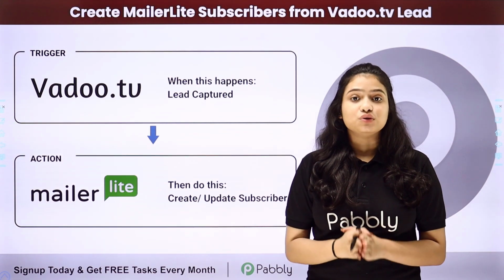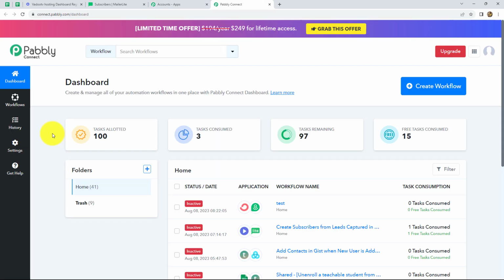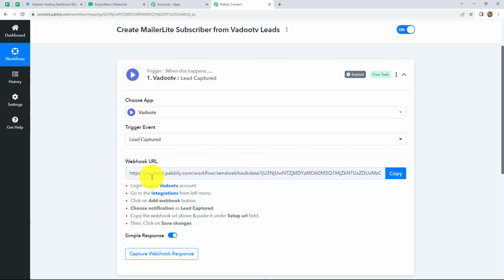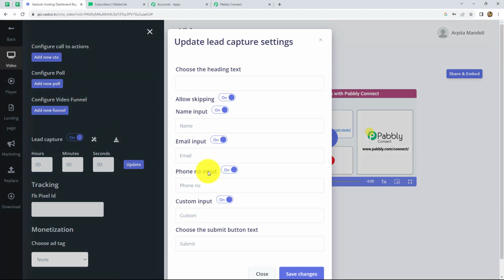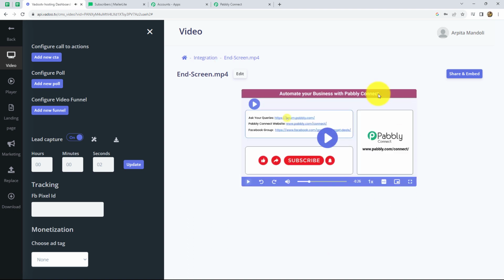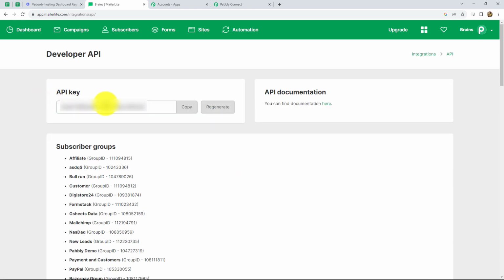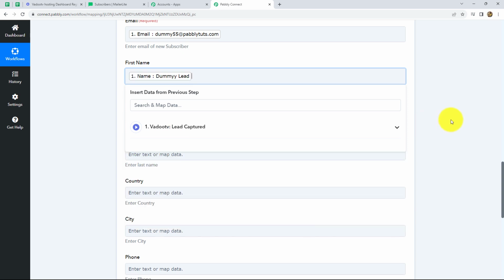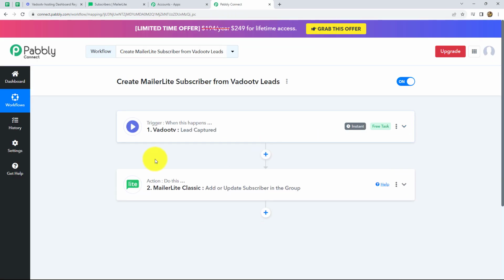How to Create MailerLite Subscriber from Vadoo.tv Lead | MailerLite Vadoo.tv Integration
In this video, we'll show you Vadoo.tv & MailerLite Integration using Pabbly Connect. With this integration through Pabbly Connect, every time a new lead is generated on Vadoo.tv, an automated process is initiated. Pabbly Connect captures the lead data, including details such as name, email, and any other relevant information.

Next, Pabbly Connect uses this captured data to automatically create a new subscriber in your designated MailerLite list. This ensures that your MailerLite subscriber list is continuously updated with the latest leads from Vadoo.tv.

1. Automation: Pabbly Connect offers automation capabilities that can help you automate mundane and repetitive tasks. This allows you to save time, money and resources.

2. Integration: Pabbly Connect provides a wide range of integrations so that you can connect different web services with each other. This helps you to create smarter workflow processes and make your business more efficient.

3. Security: Pabbly Connect takes security seriously and provides an industry-standard security system to protect your data and applications.

4. Scalability: Pabbly Connect is highly scalable and allows you to easily add new applications and services to your workflow.

 5. Cost-effective: Pabbly Connect is cost-effective and provides plans for different business sizes.